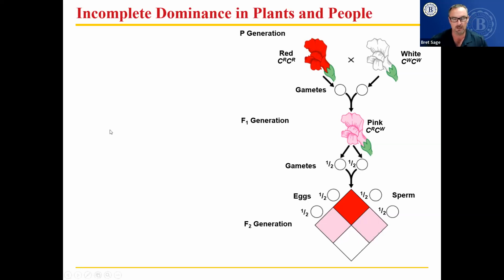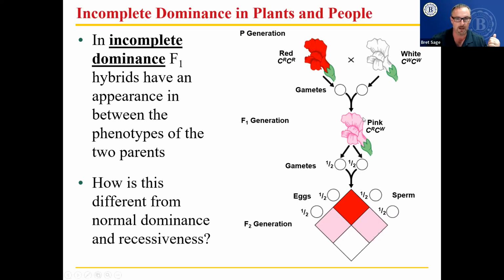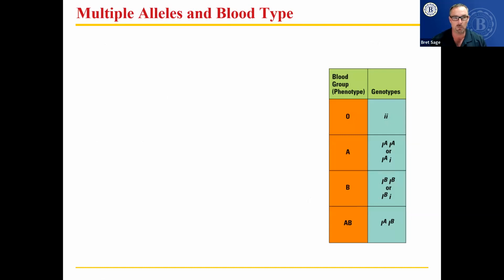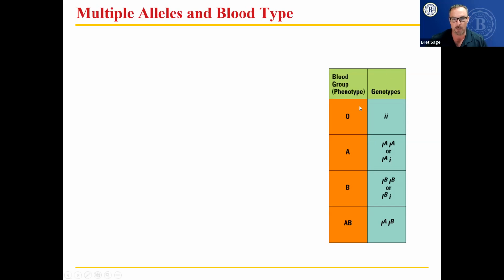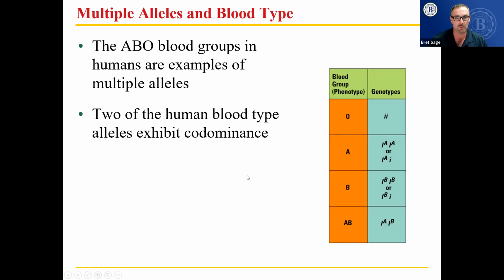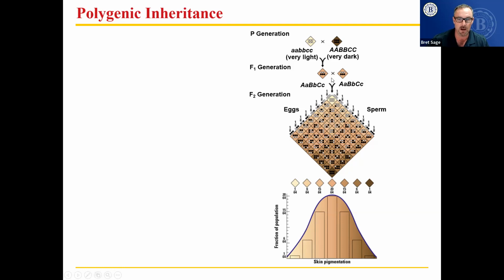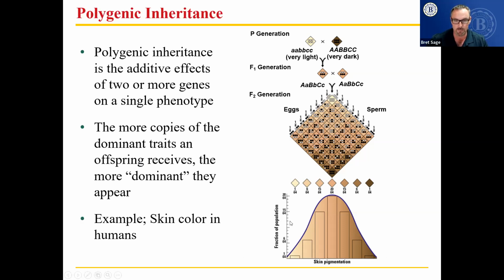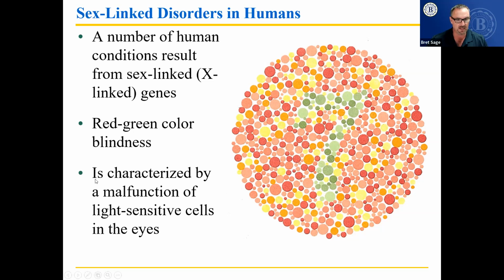Bio 2 Chapter 8 Genetics continued Lecture Recording